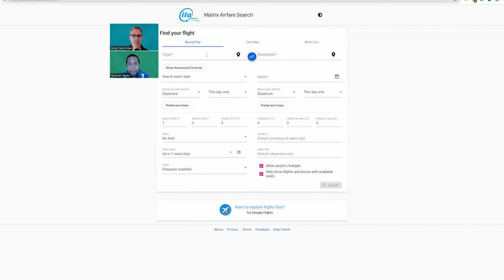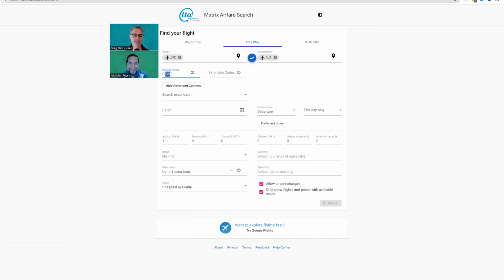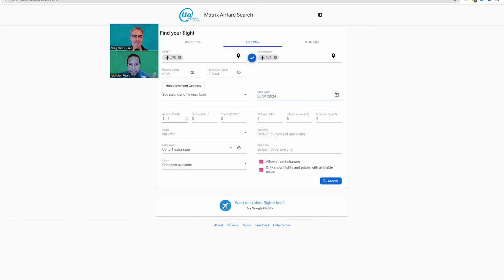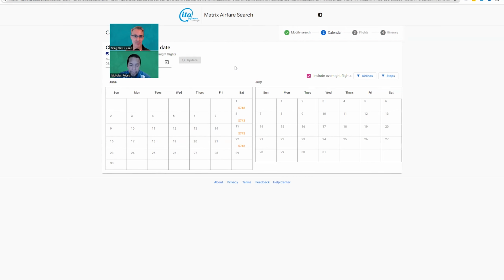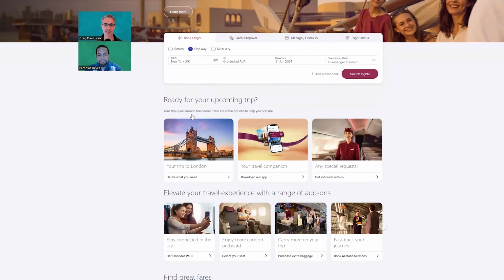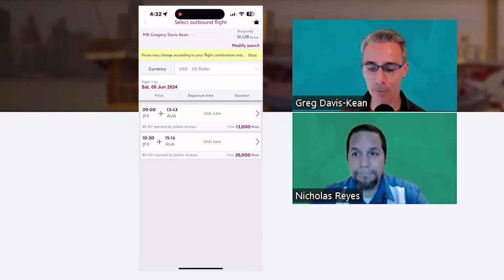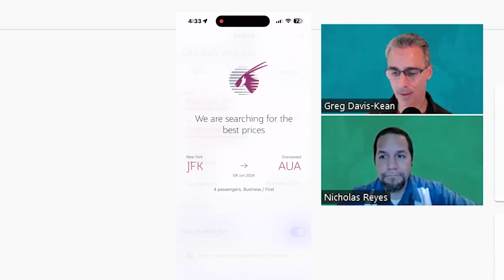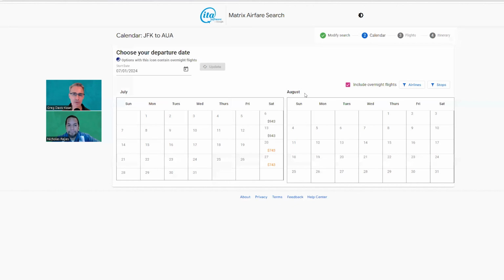How to find and book JetBlue Mint flights to the Caribbean using Qatar Avios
Nick found a great deal using Qatar Avios to fly JetBlue's lie-flat business class "Mint" to the Caribbean, which left Greg wondering...how did he find availability?

In this video, Nick shows Greg how to use ITA Matrix to find the award availability for this kind of flight sweet spot.

00:00 - Start
0:40 - Make sure you have a route in mind that has Mint service. (Just google "JetBlue Mint Routes" for instance.)
0:57 - Visit Matrix.itasoftware.com and do a one-way search with your route details. (JFK to AUA (Aruba) is an example)
1:30 - Check the "Show Advanced Controls" button
1:40 - Add the routing code "C:B6" (which limits the "Carrier" to JetBlue)
2:28 - Add the extension code "F BC=I" (which sets the fare class to Mint)
3:03 - Select "See calendar of lowest fares"
4:10 - If a price shows up on the calendar, that means there's availability on that date. So then you can find this same result by searching Qatar's site for award availability and matching the details.
5:34 - If you the "award search" option isn't showing up on Qatar's website, try using the Qatar Airways app.
6:32 - Find the flight that matches what you'd pulled up on ITA Matrix, and confirm that business class is available.